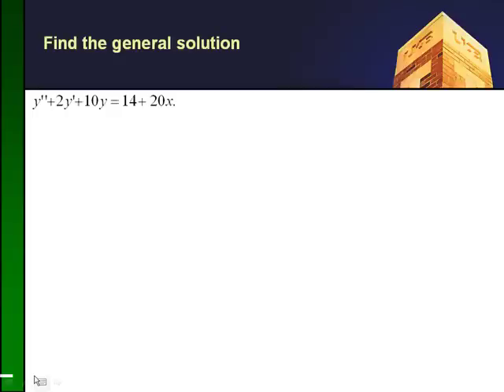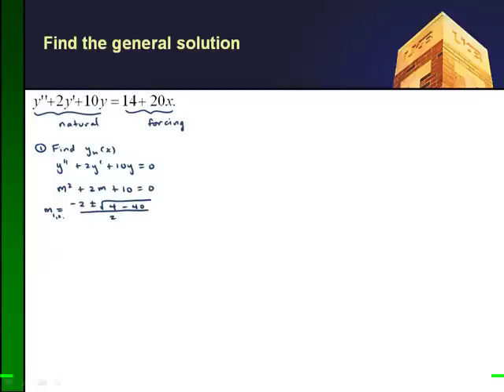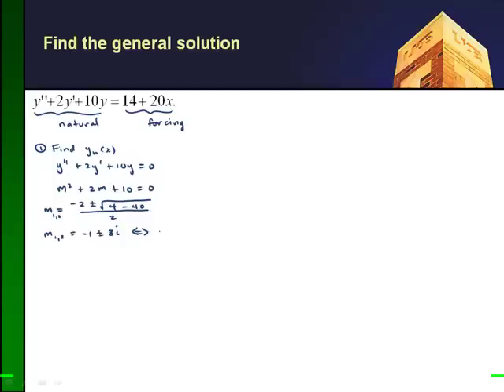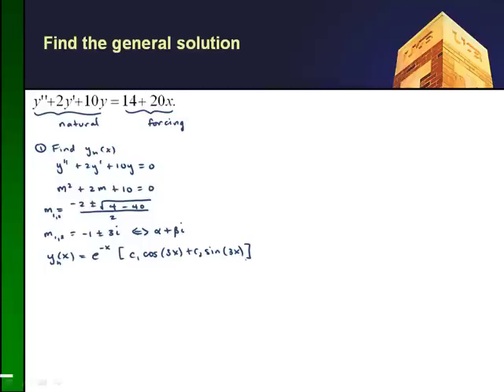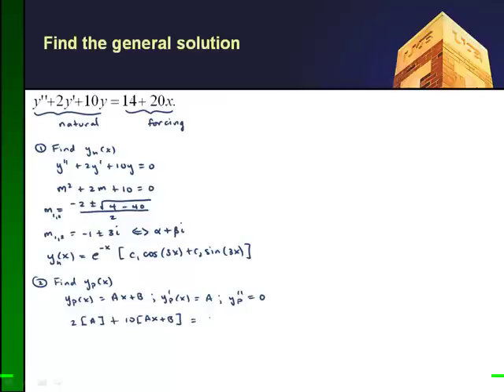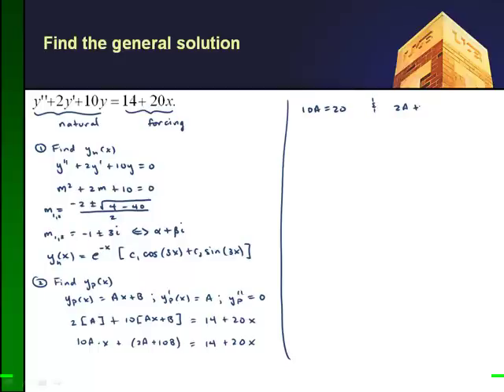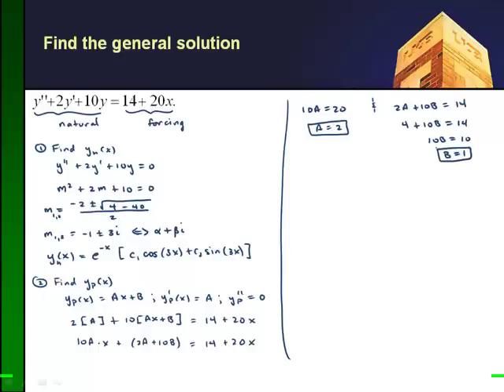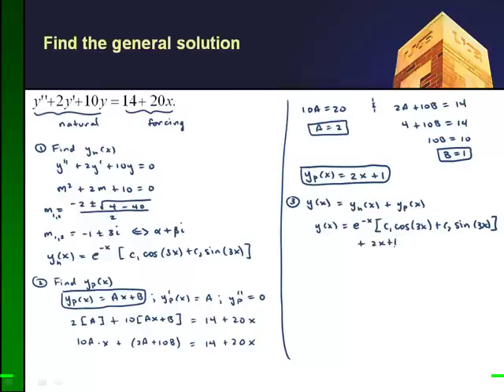SecondOrderODE02.mp4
Case III solution to a second order linear ODE with constant coefficients and forcing function